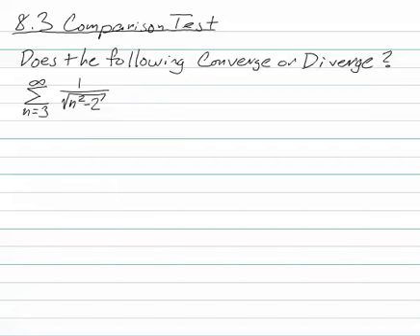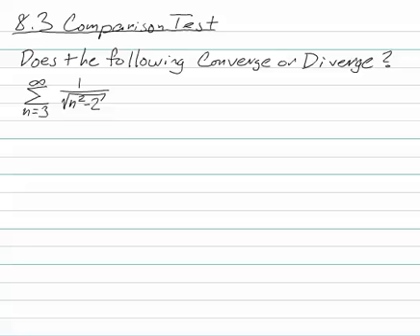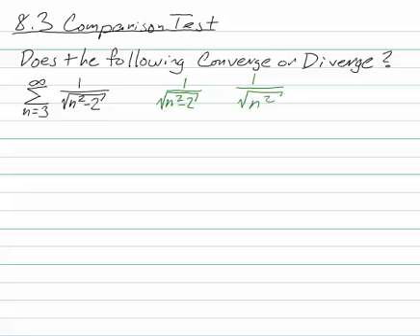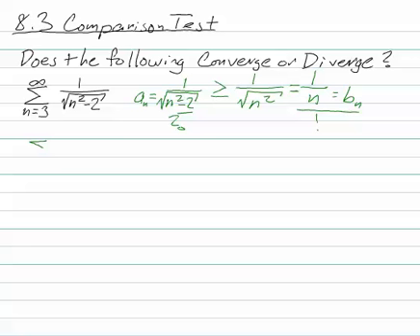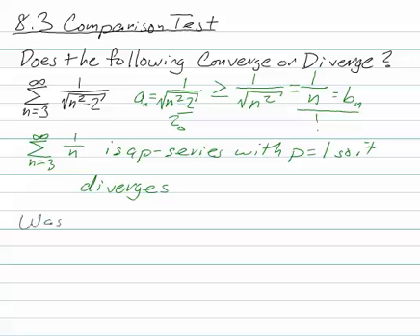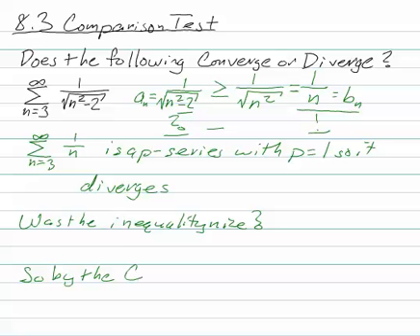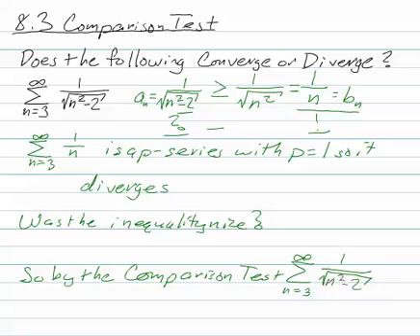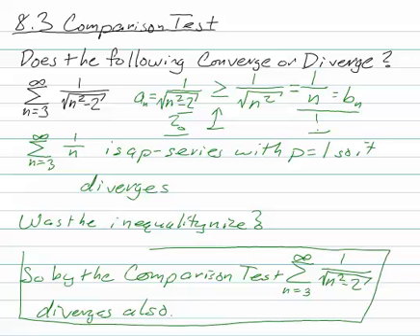8.3 Comparison Test